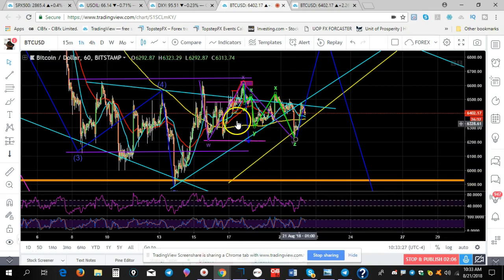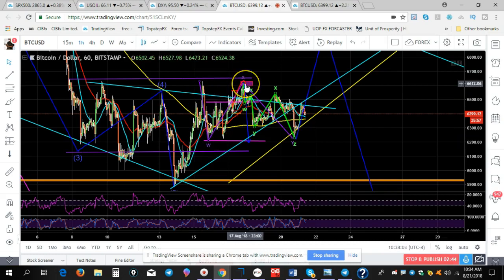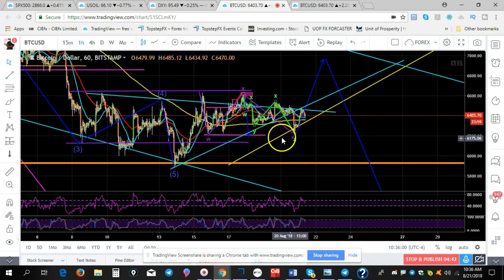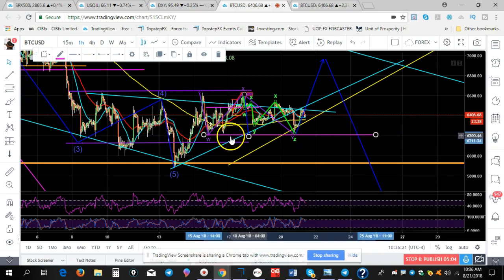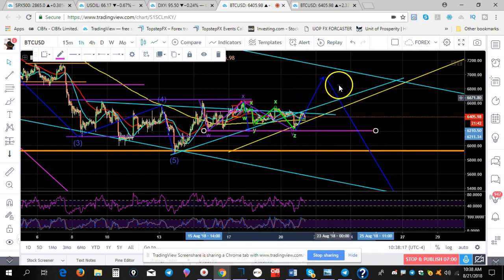The Bullish Case for Bitcoin before the big CRASH!!!